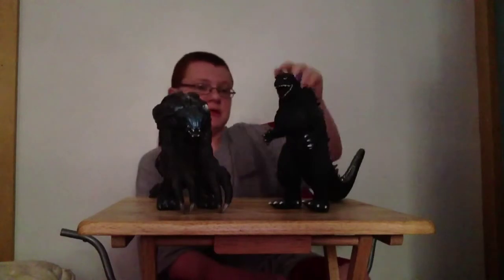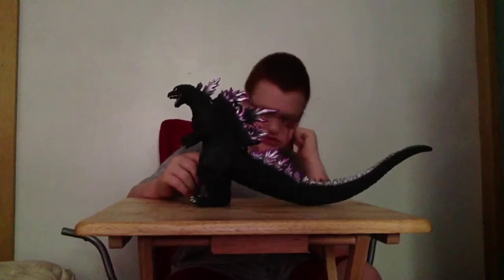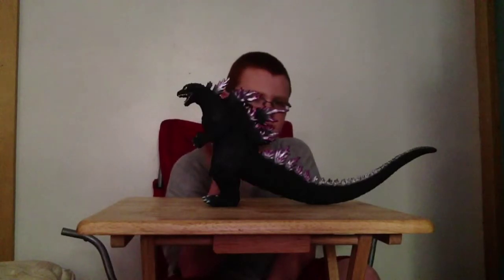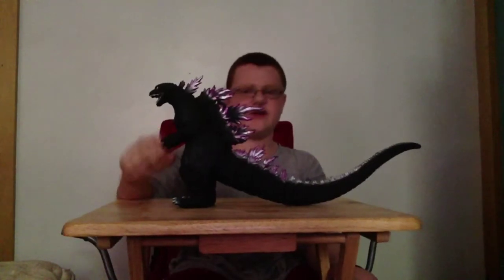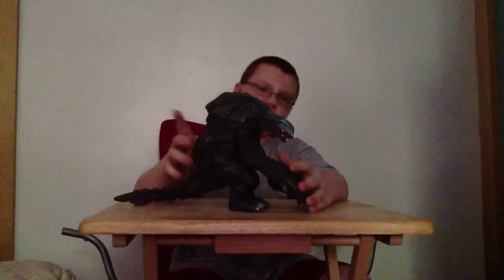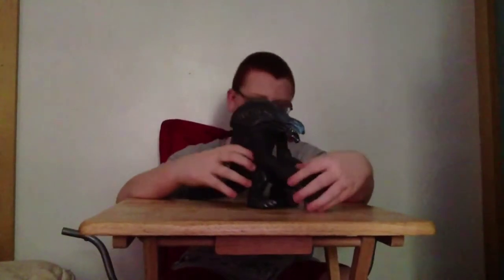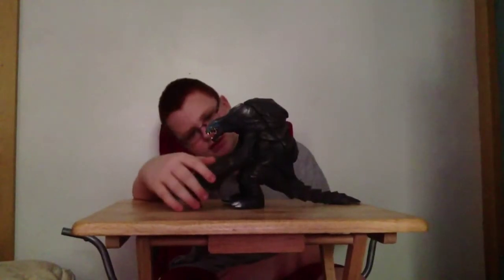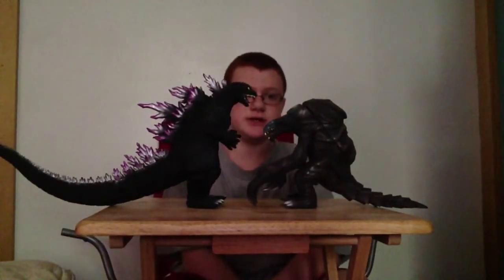Godzilla vs Orga Sound Battler Figure 2 Pack Set Review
Another review featuring... Orga